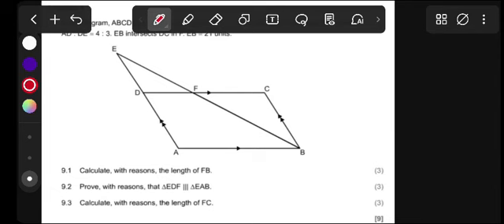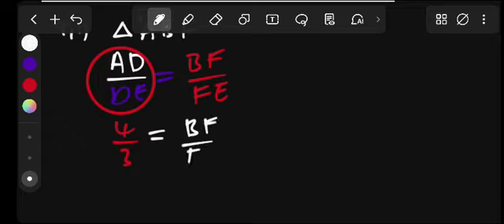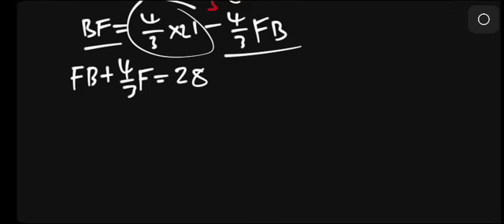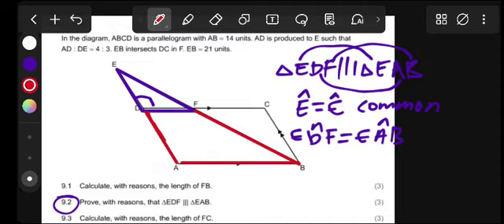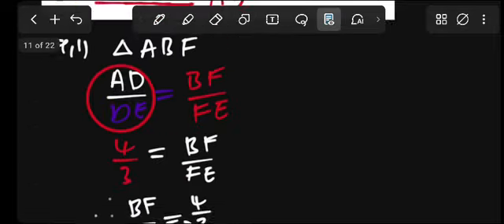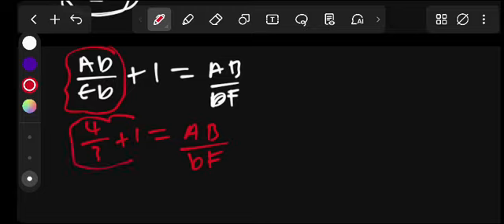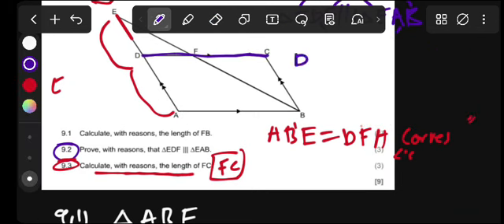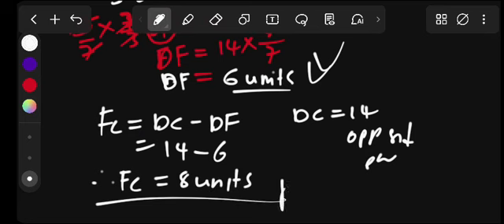Euclidean geometry grade 12